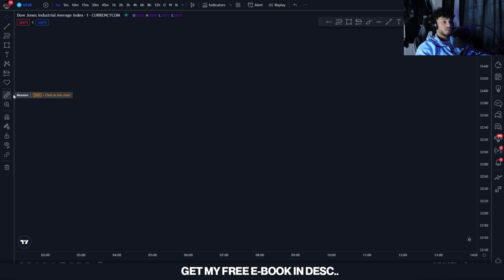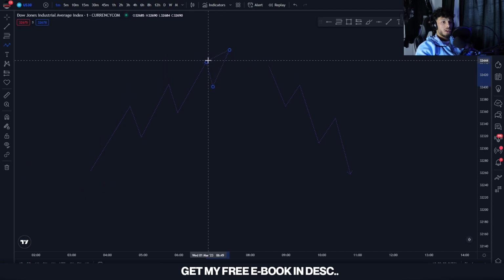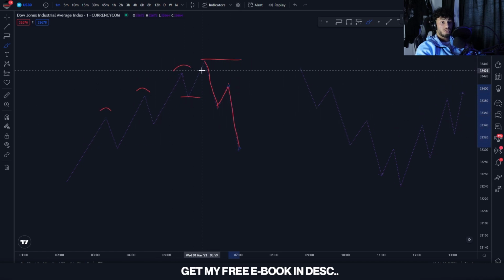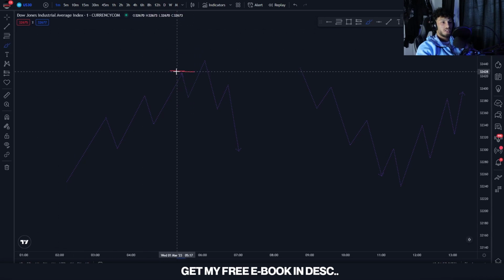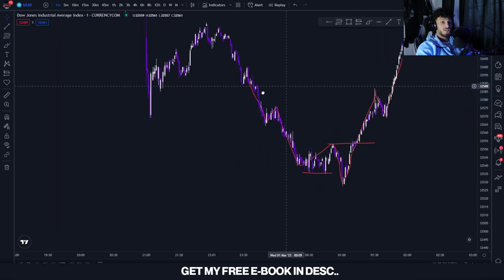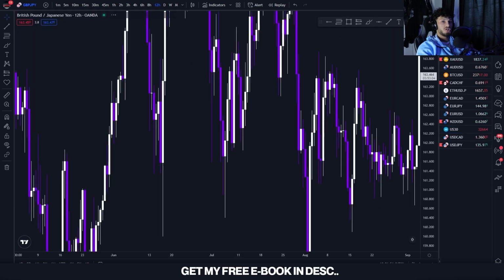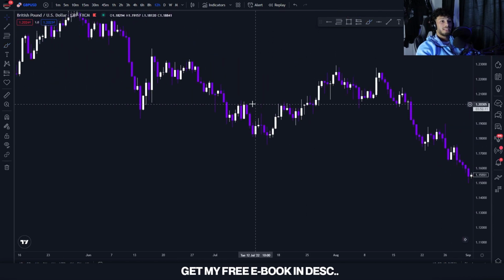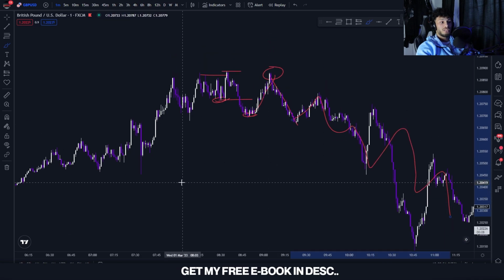How to Identify CHOCH - UPDATED GUIDE 2023 (Smart money Concepts)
How to identify CHOCH (change of character) used in smart money concepts trading style.